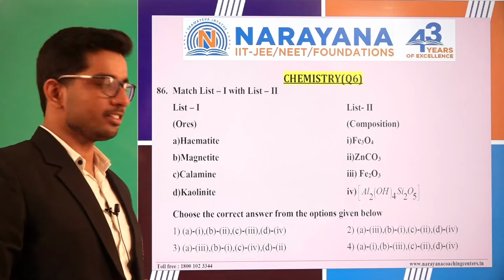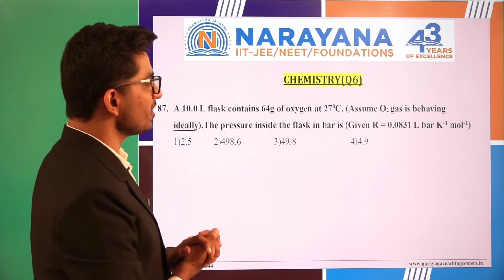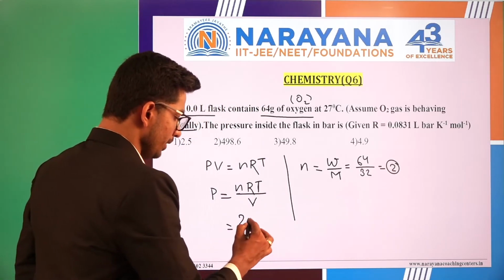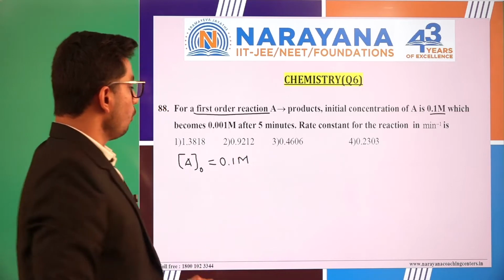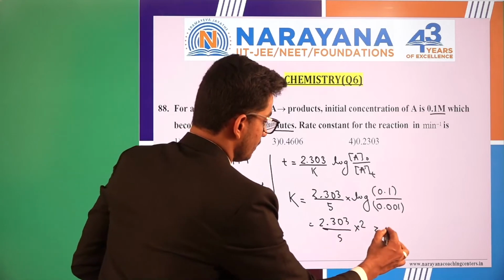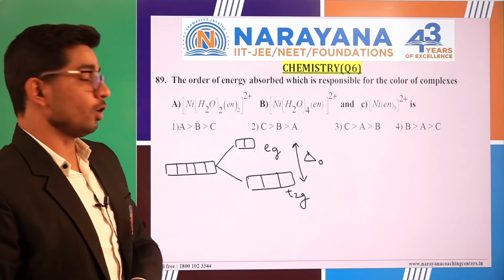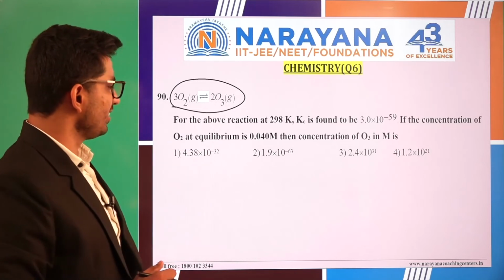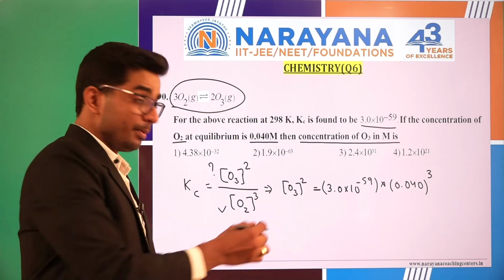NEET-2022 Chemistry Question paper analysis by Narayana Coaching Centers expert faculty - Part 8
In this episode, we are providing the solutions for NEET-2022 Chemistry.